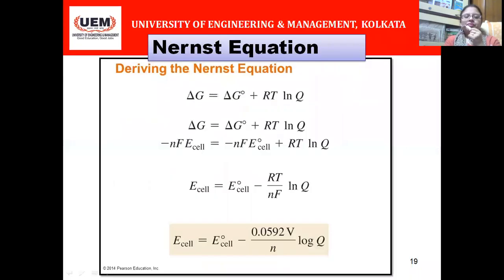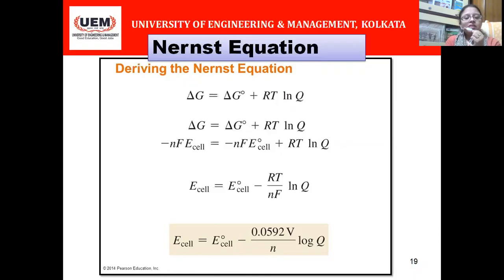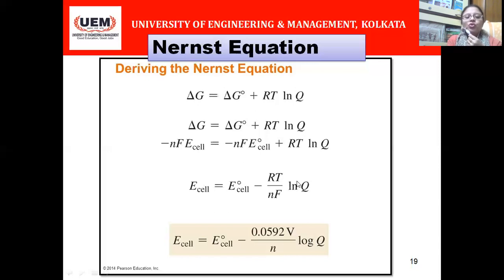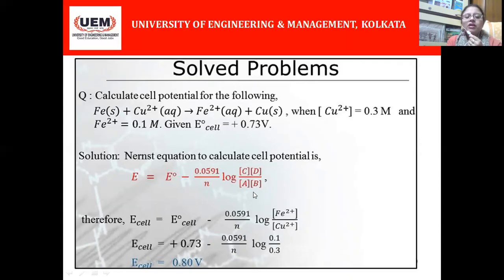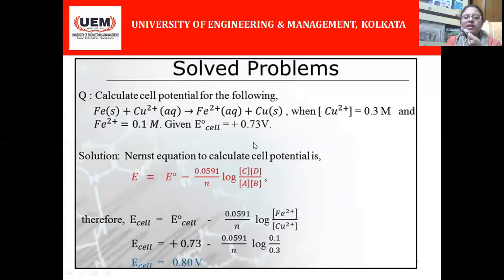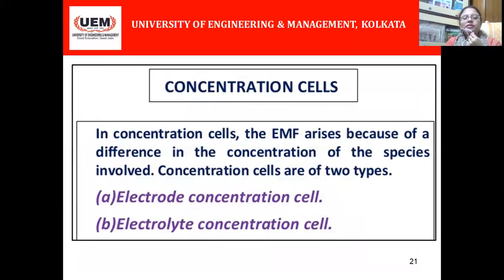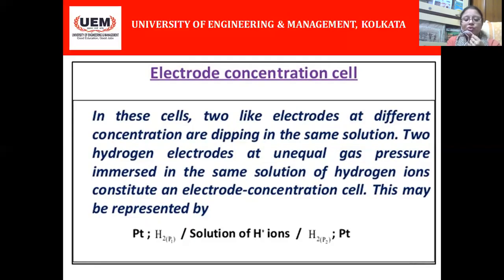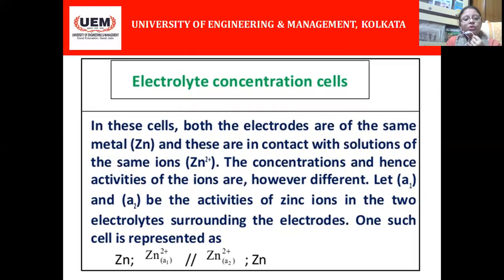Electrochemistry 3 S Das